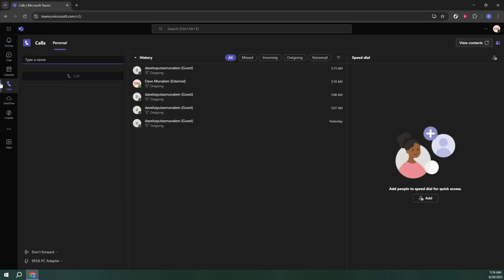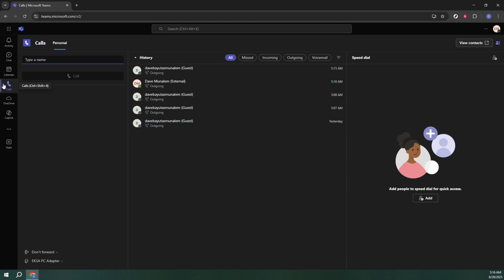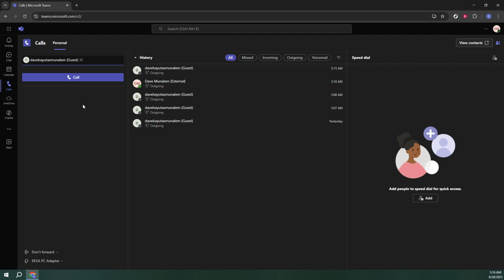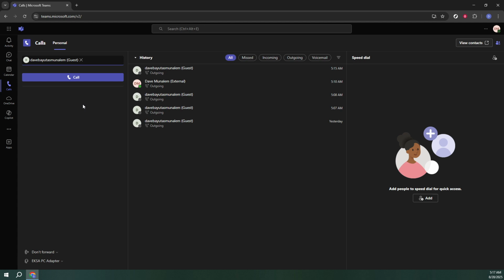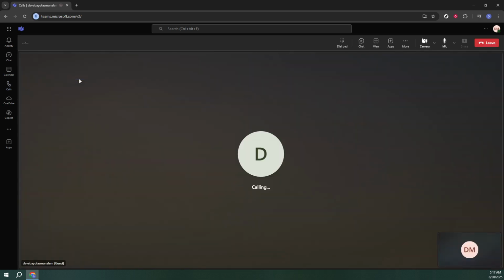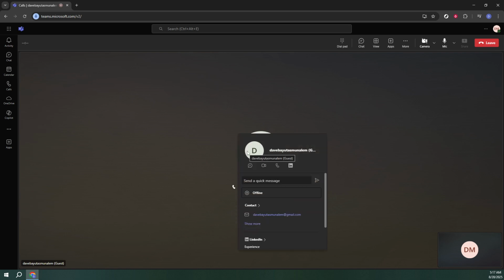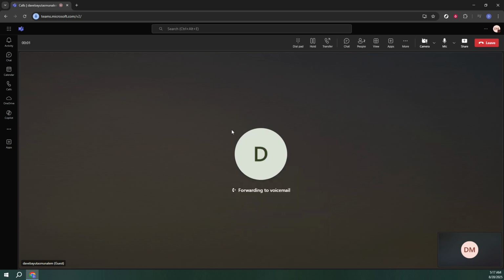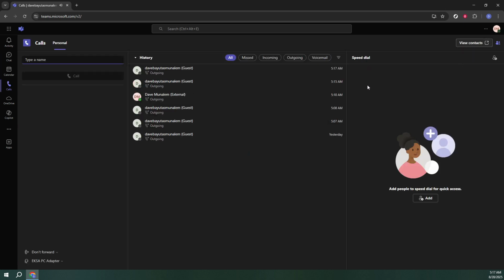How to Make a Phone Call in Microsoft Teams (Full Guide)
How to Make a Phone Call in Microsoft Teams